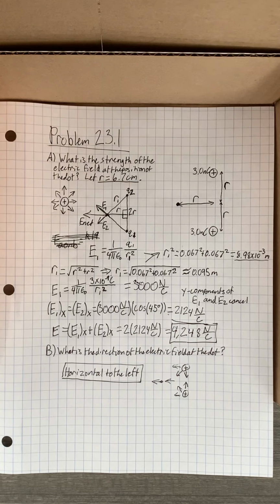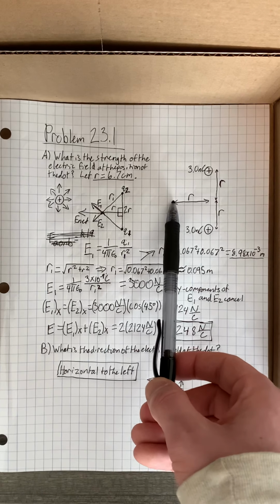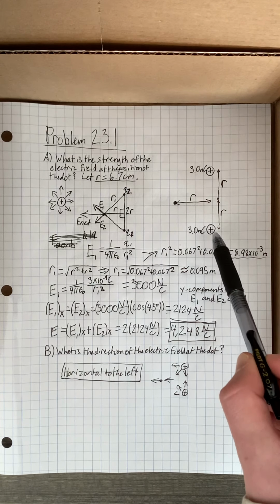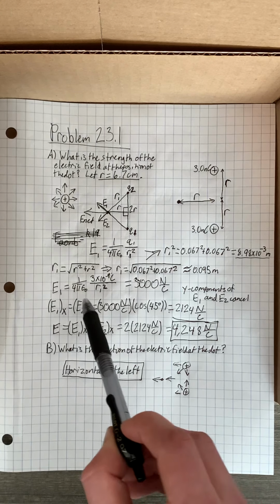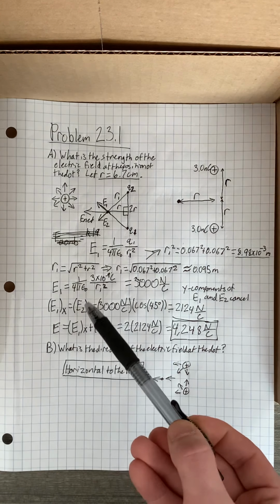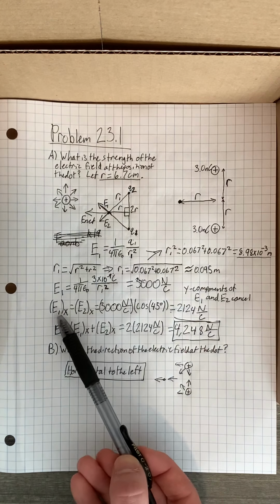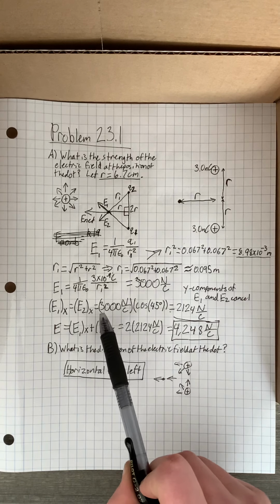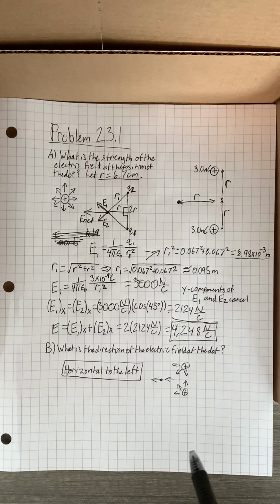Physics week 2...1 - Problem 23.1